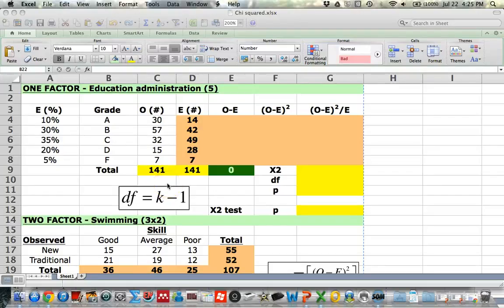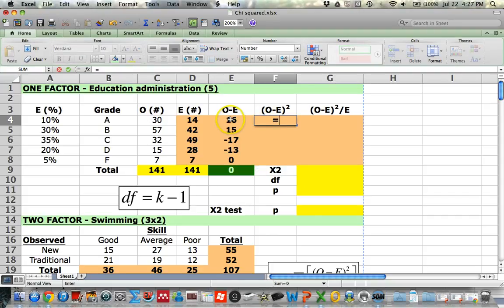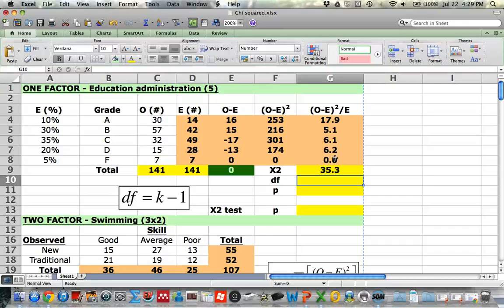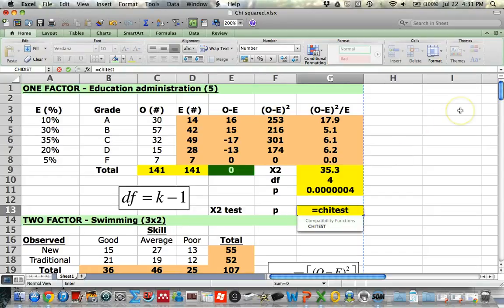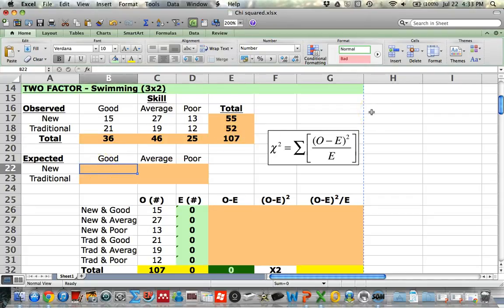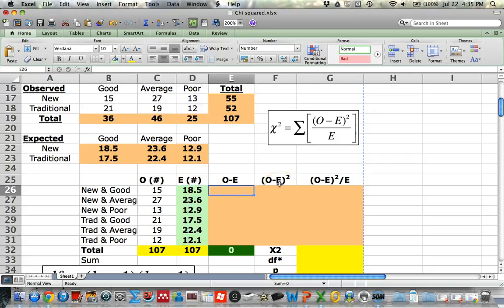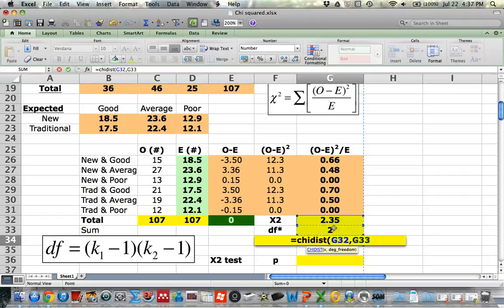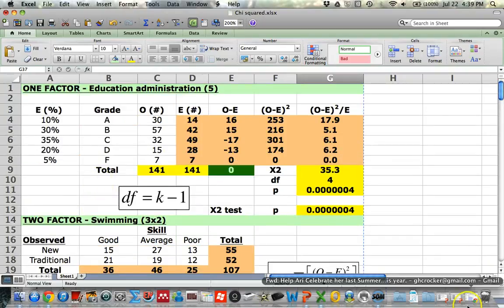Chi-squared test in Excel